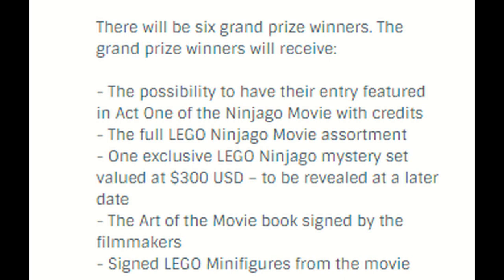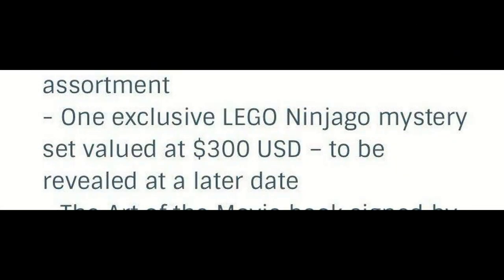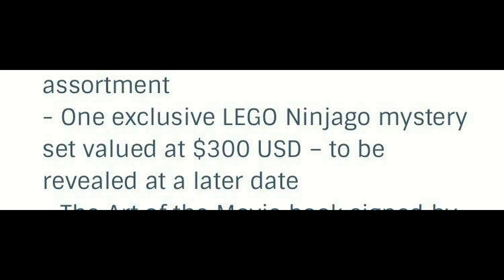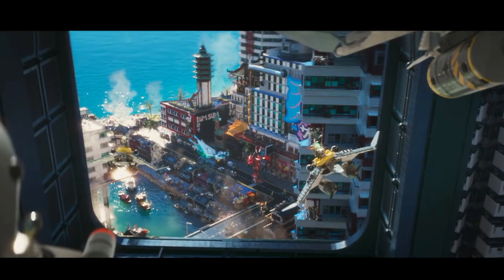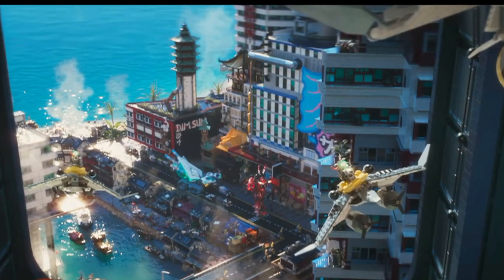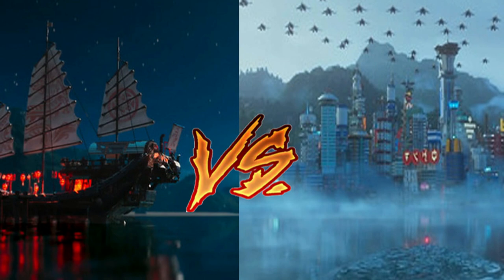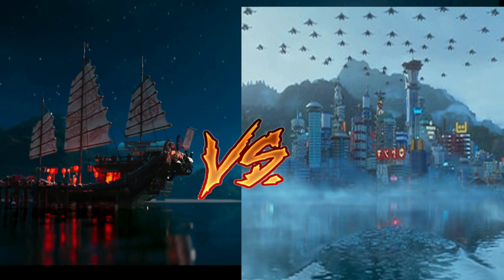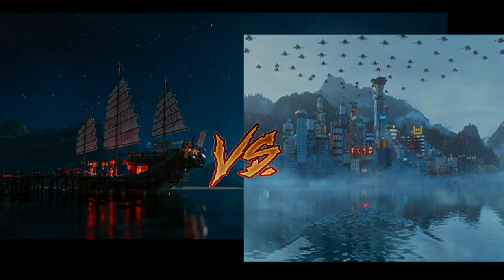$300 Lego Ninjago Movie Set Confirmed | Ninjago Movie News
Even more Lego Ninjago Movie News comes in the form of a $300 Lego Ninjago Movie Set confirmation